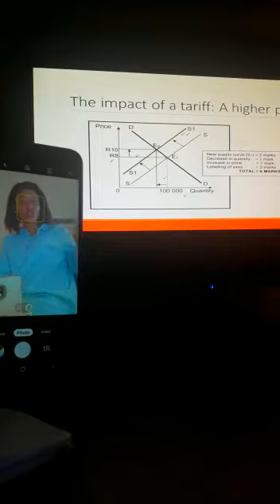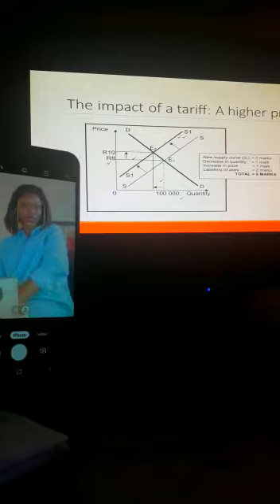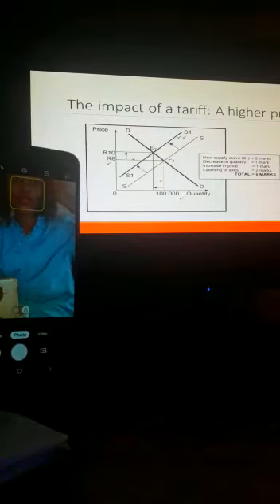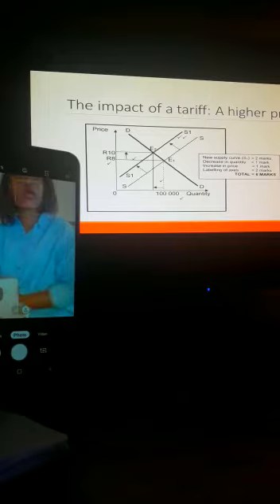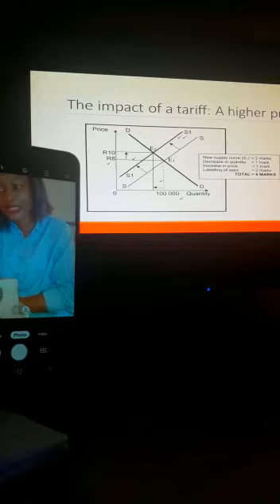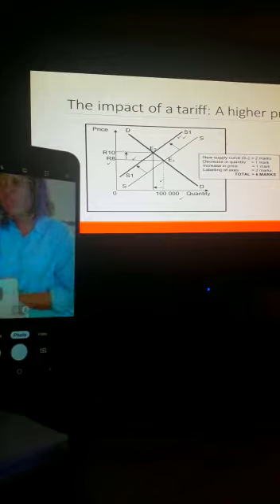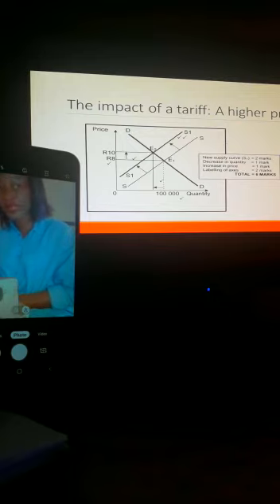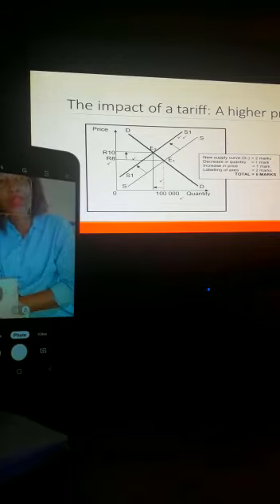The impact of a Tariff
Graphical Explanation